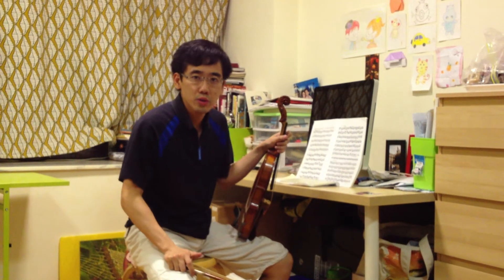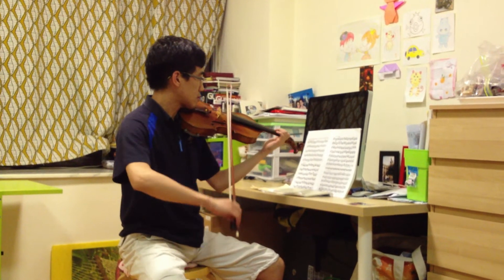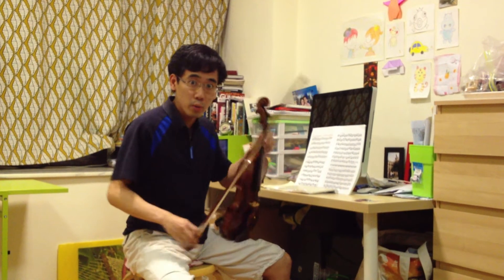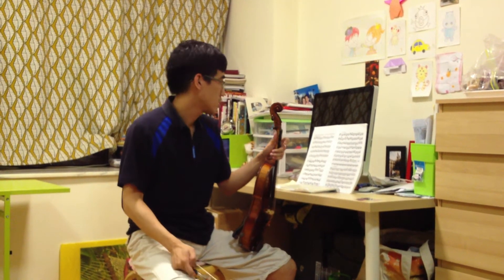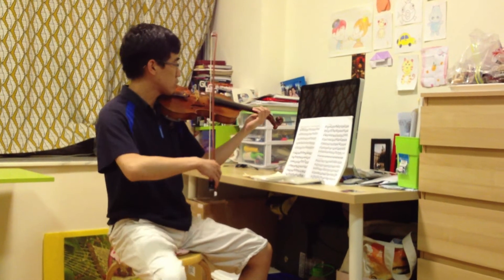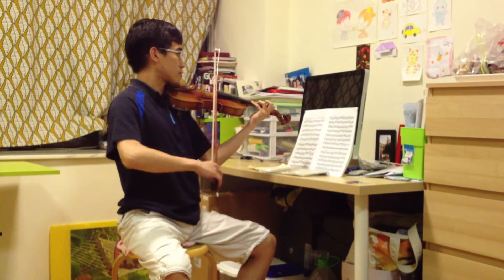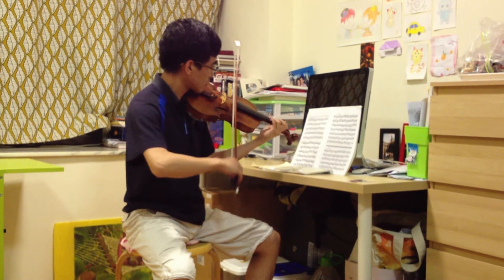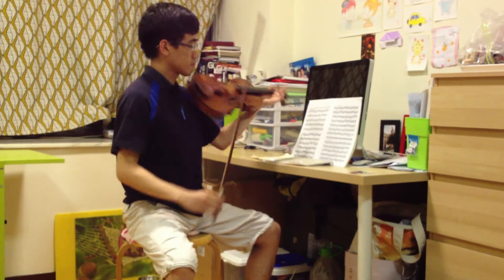Wohlfahrt Op.45 no.4 tutorial